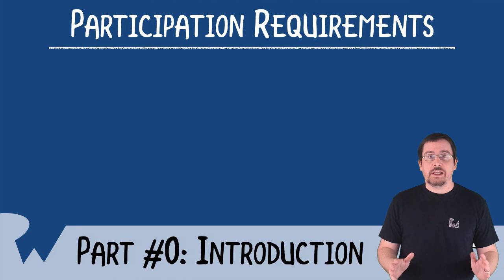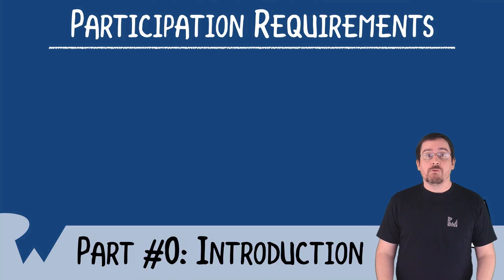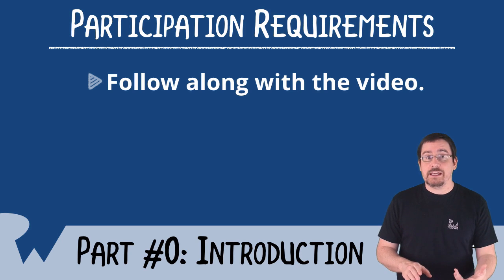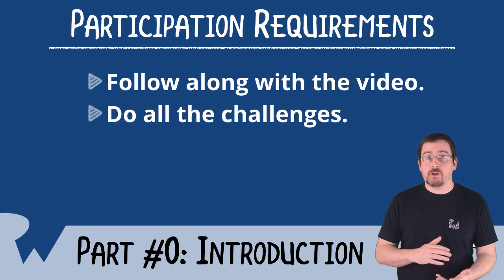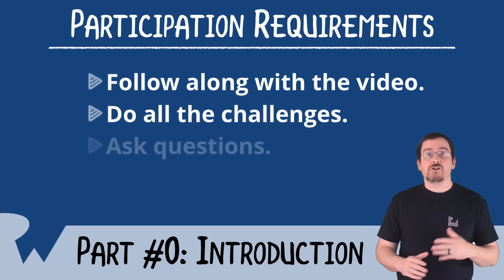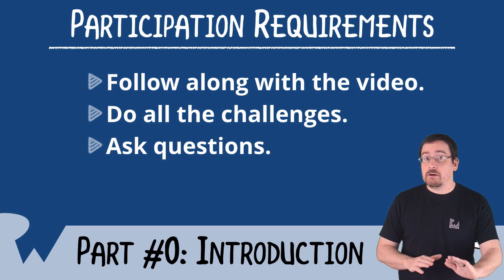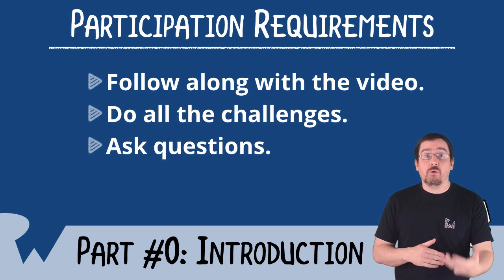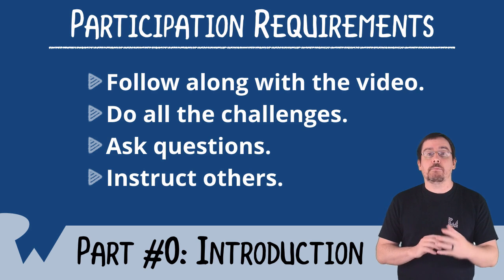Beginning C# with Unity: Introduction